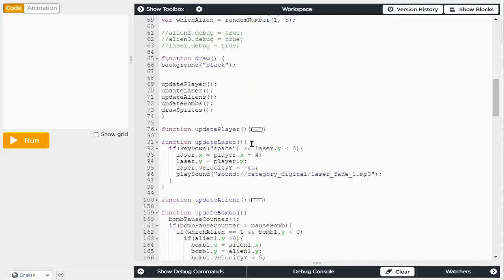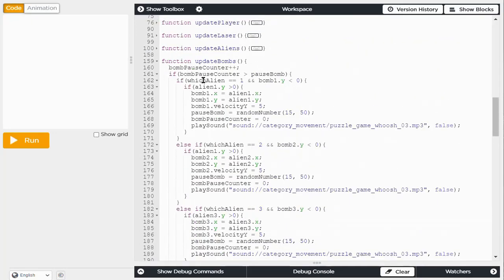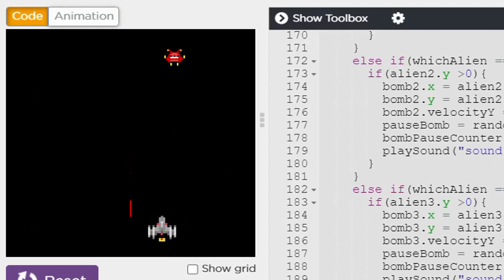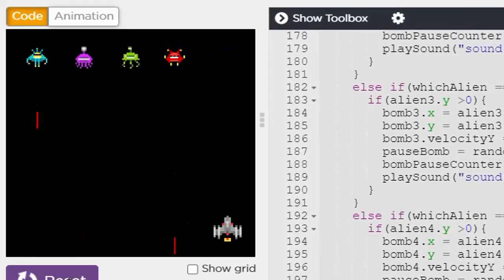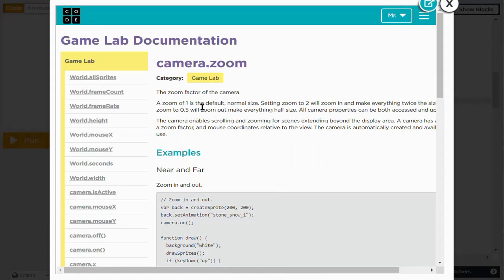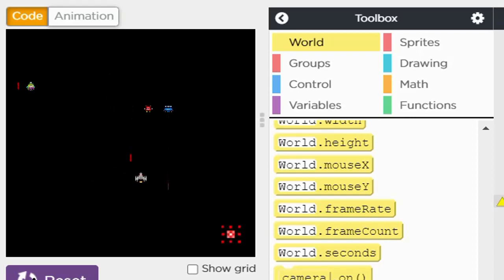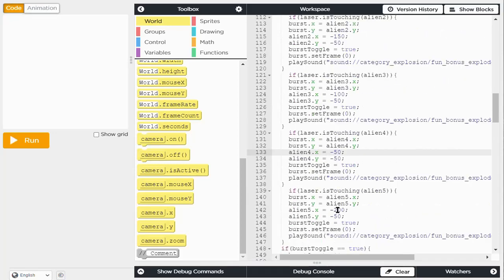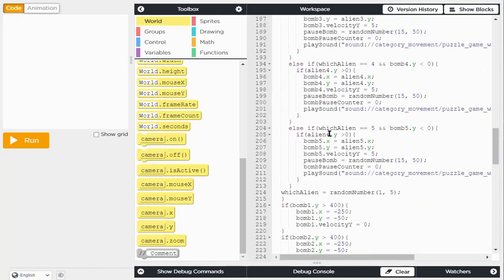Space Potaters Interlude 1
In this video I fix a handful of errors in the code.  Watch this video between Episode 3 and Episode 4.